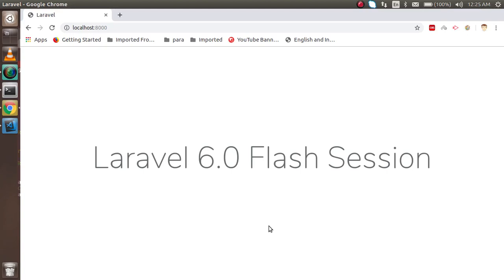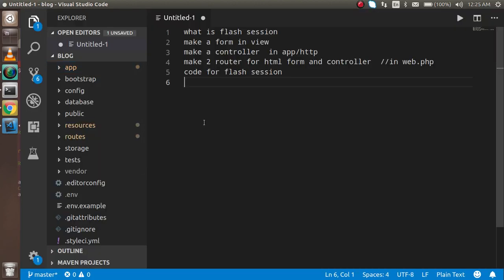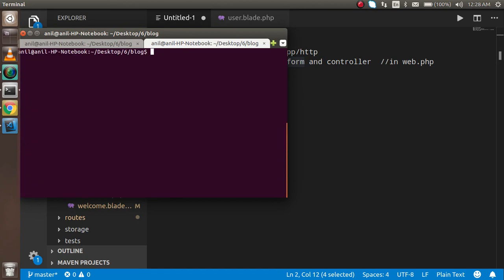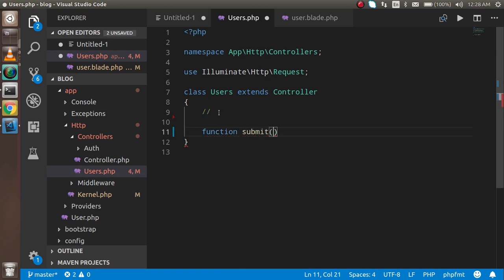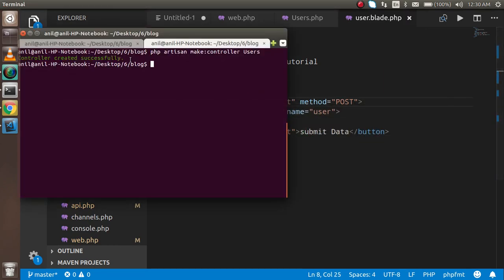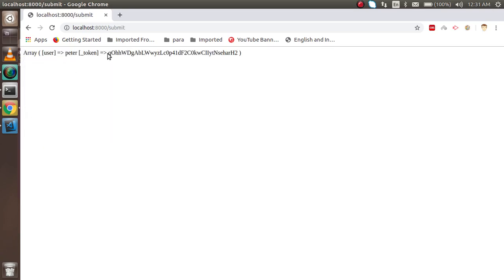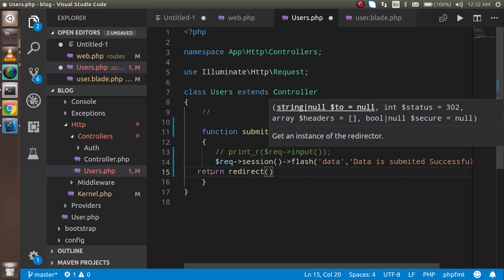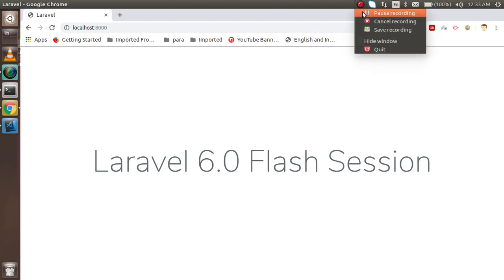Laravel tutorial #11 Flash session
in this Laravel 6 tutorial we learn how to use flash session and what is the use of it with a simple example by anil sidhu

what is flash session
make a form in view
make a controller  in app/http
make 2 router for html form and controller  //in web.php
code for flash session